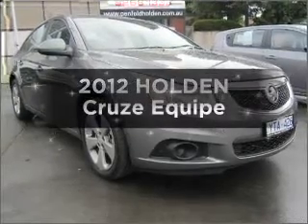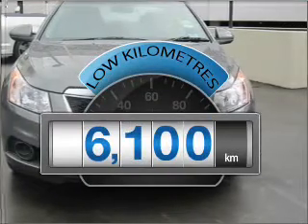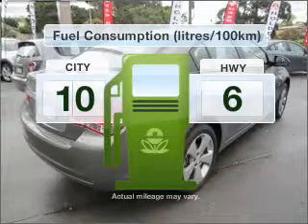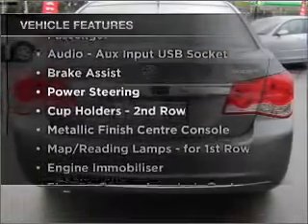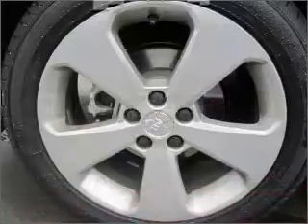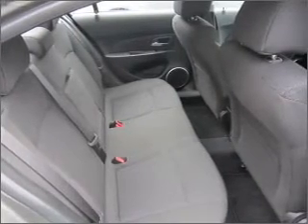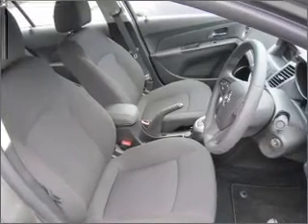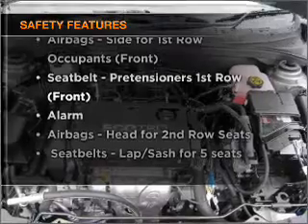2012 HOLDEN Cruze Equipe - Burwood VIC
2012 HOLDEN Cruze Equipe 1.8 litre Sports Automatic Sedan ALTO GREY Exterior.